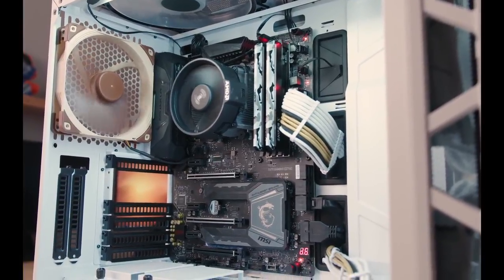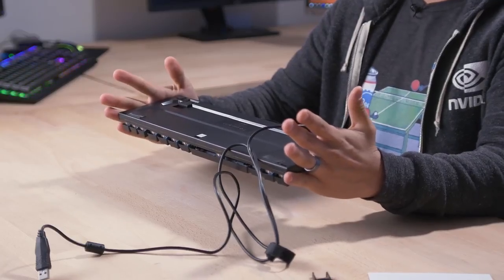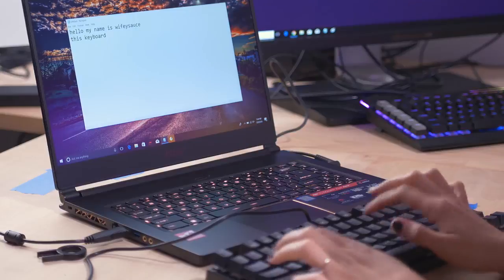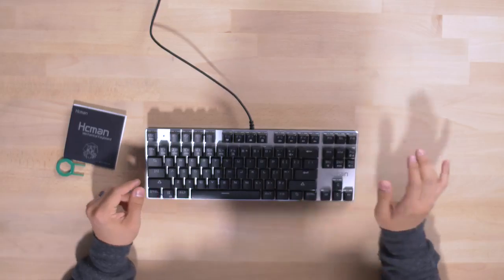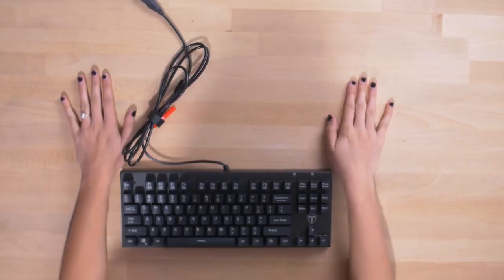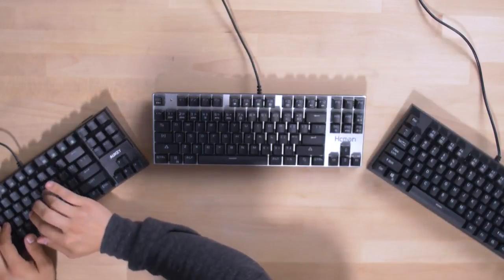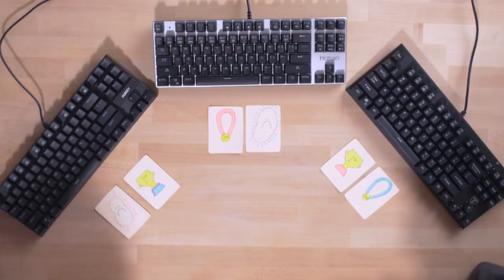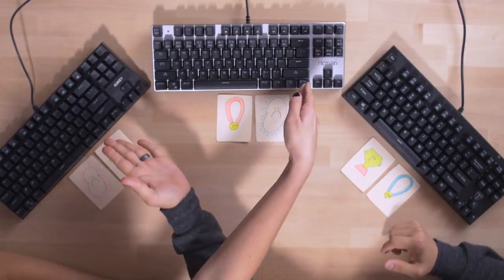Cheap Mechanical Keyboards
Hcman Mechanical Keyboard

TOMOKO Mechanical Keyboard

AUKEY Mechanical Keyboard

*on sale* Redragon Mechanical Keyboard